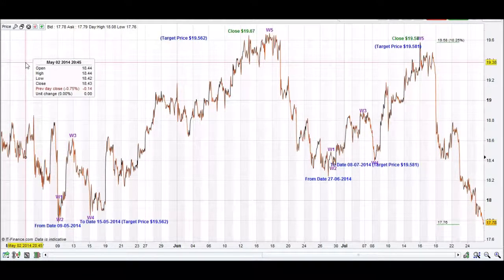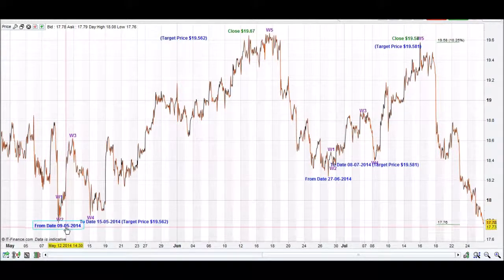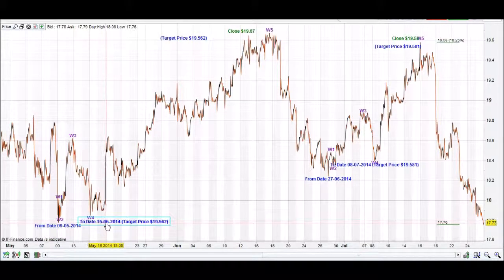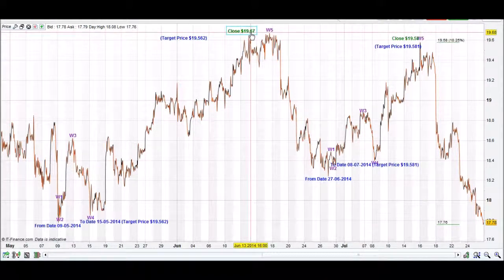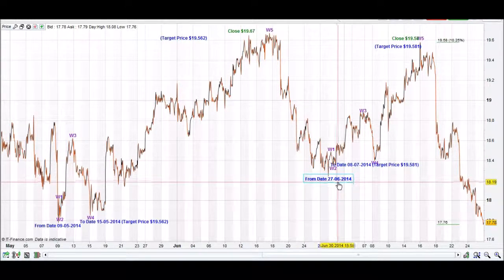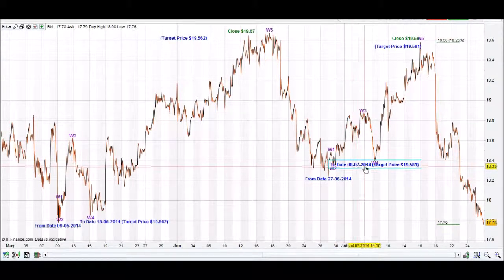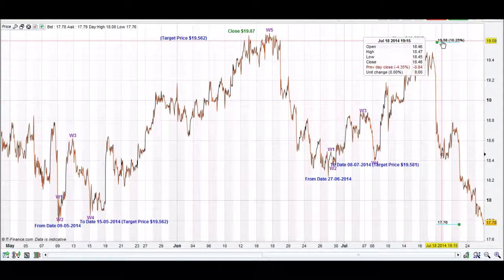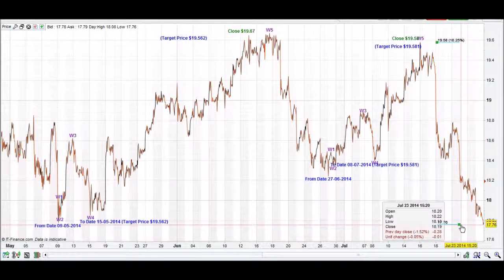NVDA Nvidia Corp How to set up a From Date & To Date up date 6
How to set up icharttop app